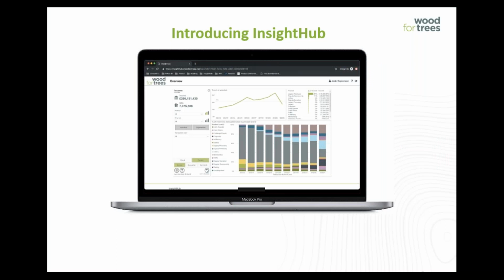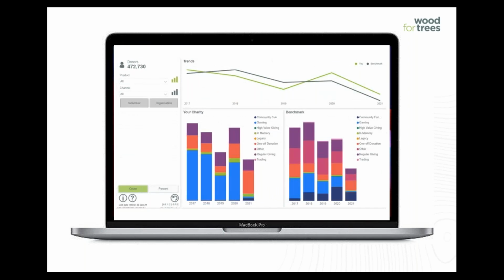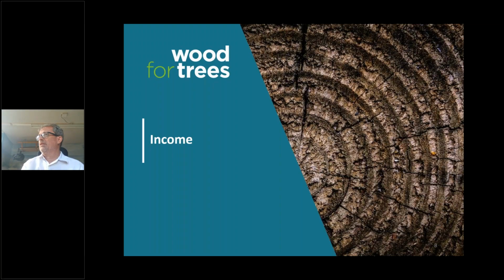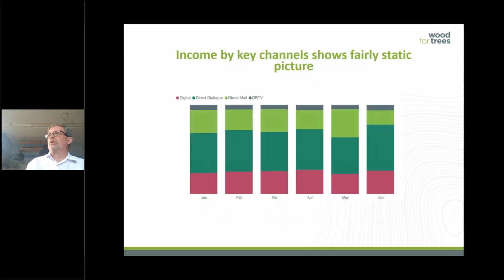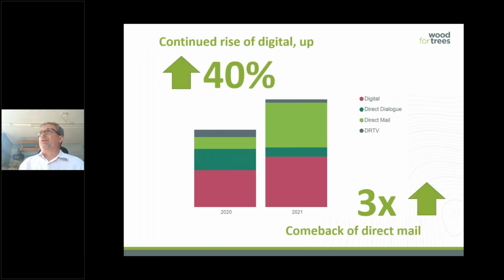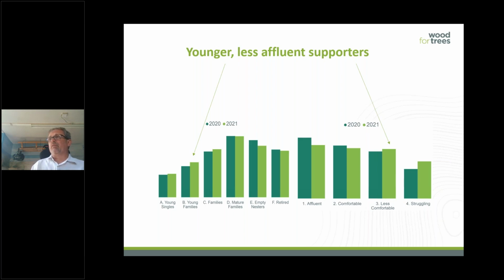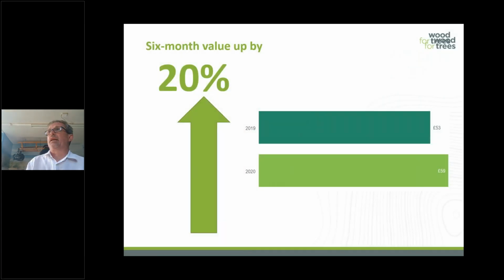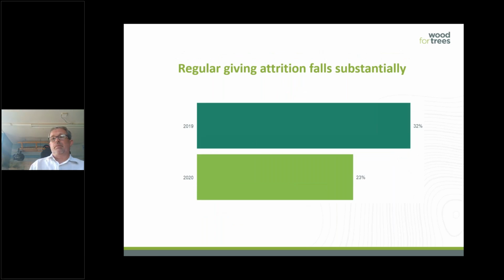State of the Sector - January-June 2021 webinar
To request a free copy of the State of the Sector Report - January-June 2021, please